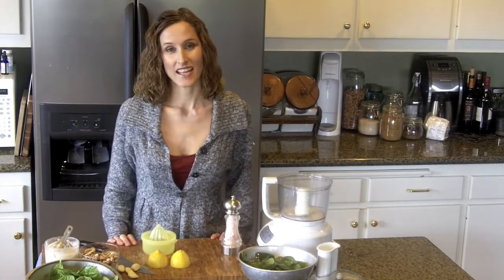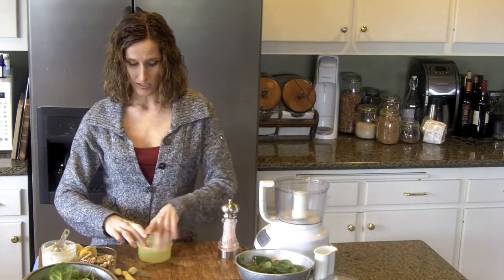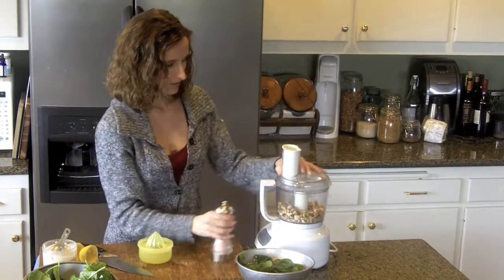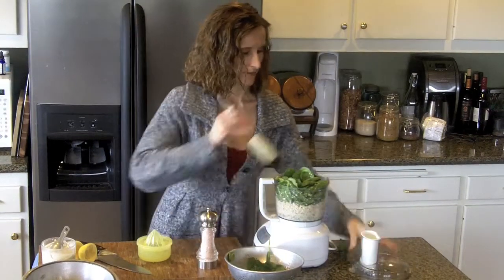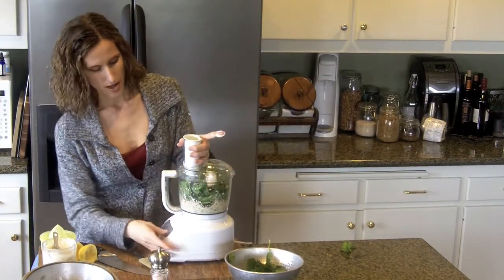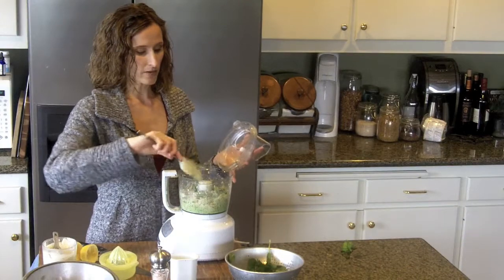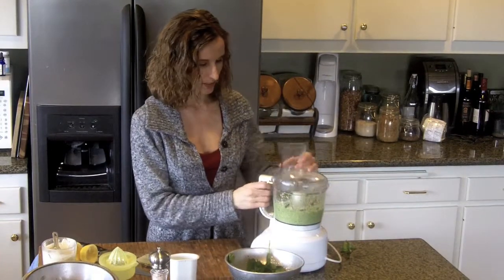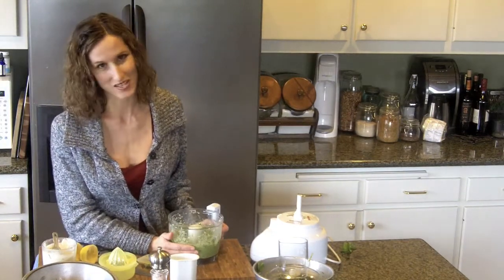Raw Food Recipe: Walnut Pesto Pate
You'll get 10 free recipes just for joining me.  Eat like your life depends on it: IT DOES!